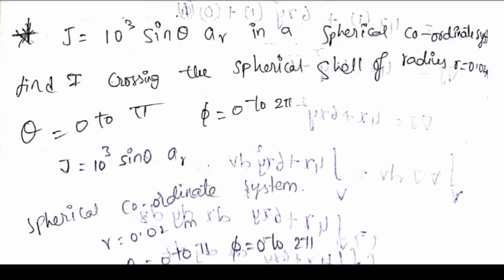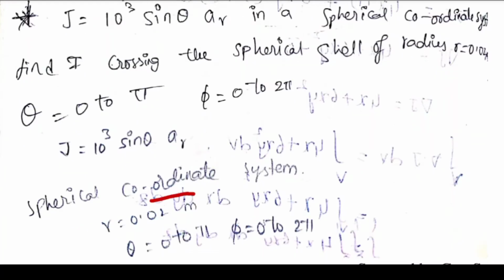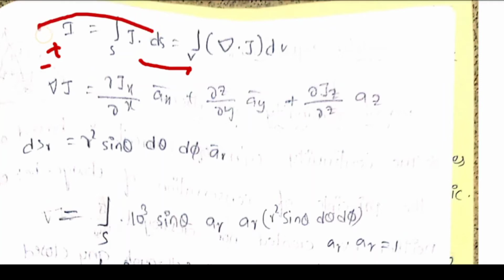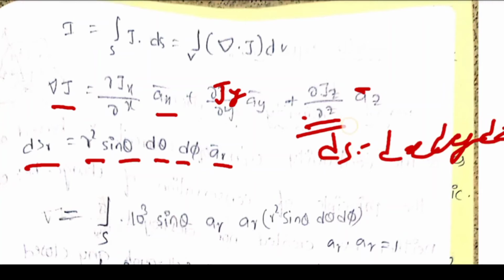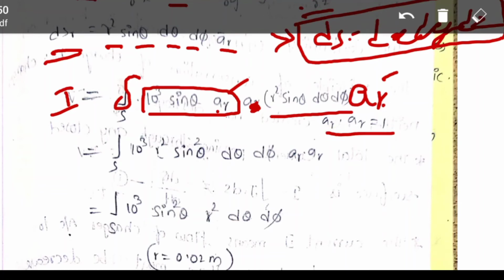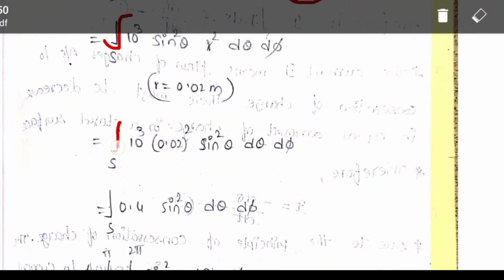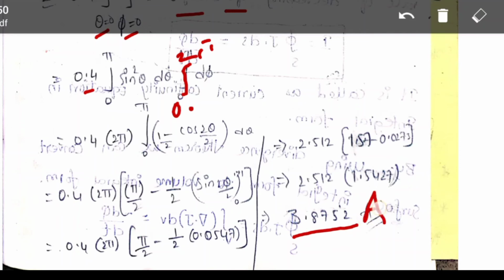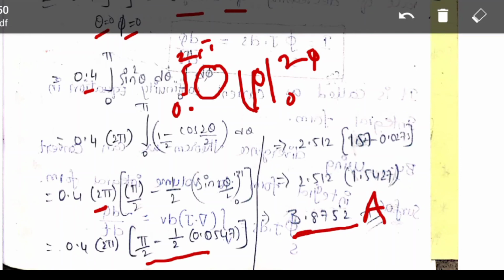Chapter II Numerical problem and solution on current density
Chapter II Numerical problem and solution on current density @Reddaiahpolisetty